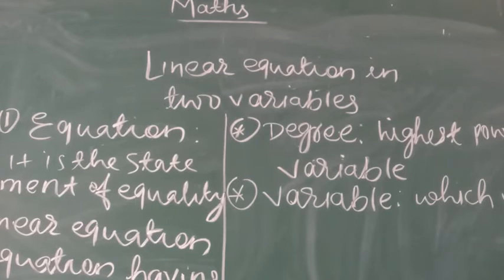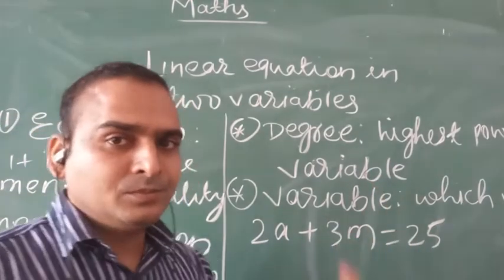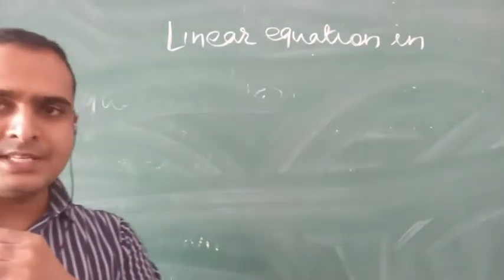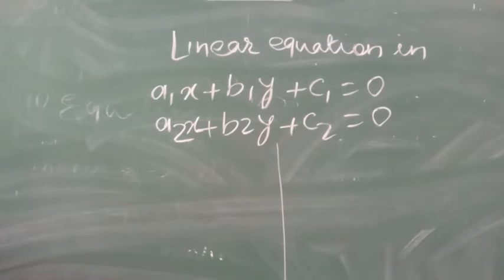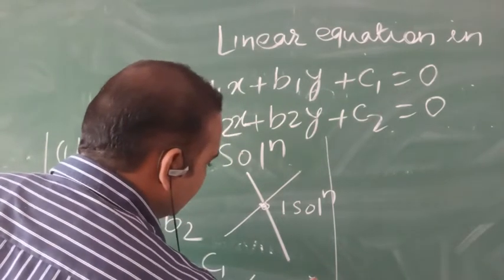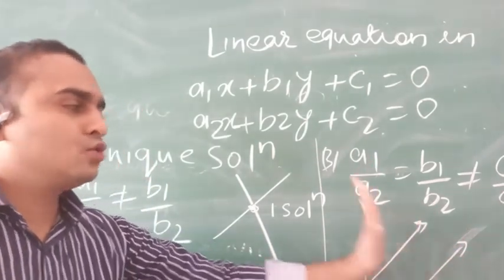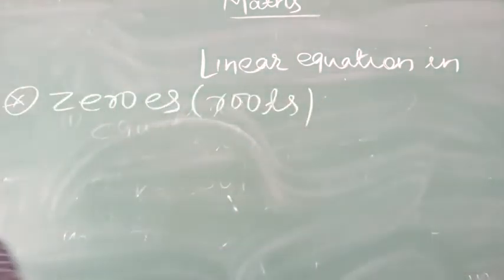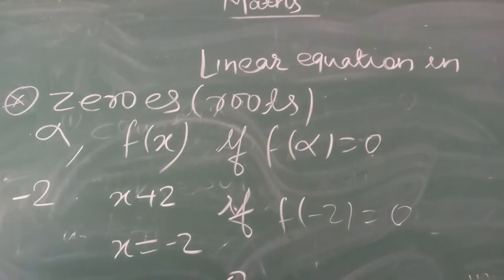Linear equation in two variables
Linear equation from basics, definition, types.
Complete your chapter in a few minutes